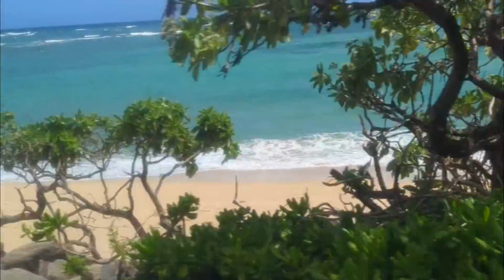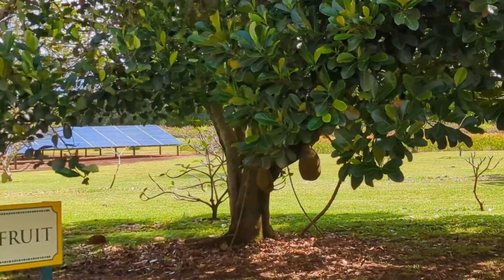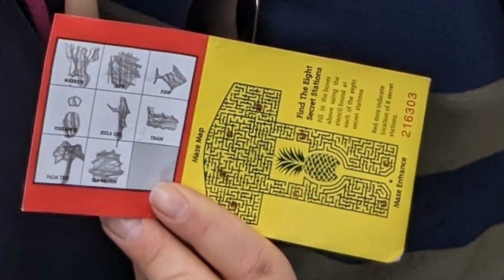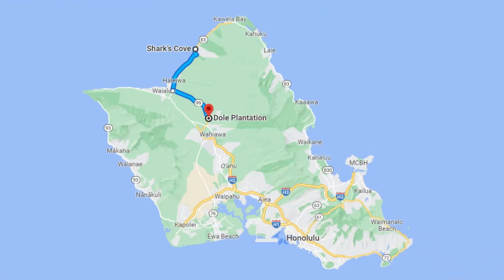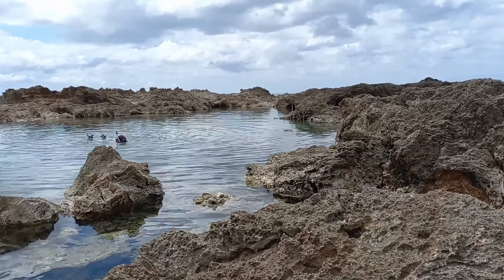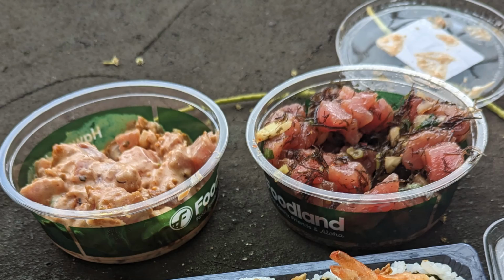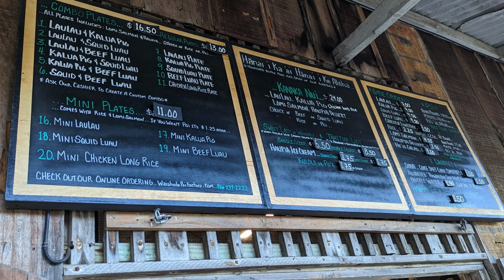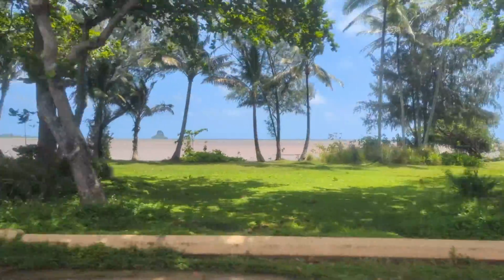DIY O'ahu Bus Tour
Are you planning on visiting O'ahu and want to explore more than Honolulu and Waikiki but are on a budget? We found ourselves in the same situation and ended up making a DIY route using the local Oahu transit system, called TheBus, to explore the far north and far east of Oahu. This one day journey cost us $7.50 in bus fare and took us from our Waikiki hotel to Dole Plantation, Sharks Cove, Foodland Pupukea and Waiahole Poi Factory.